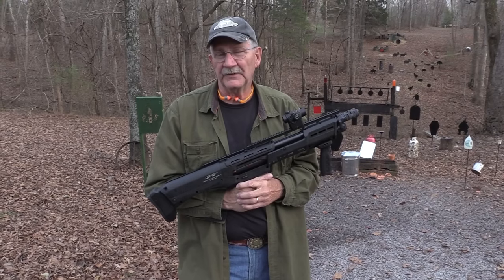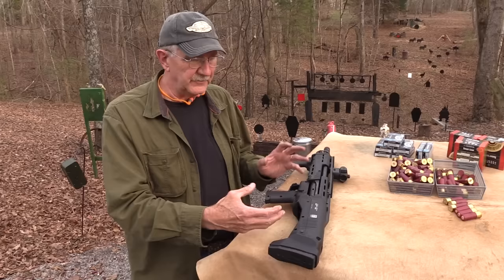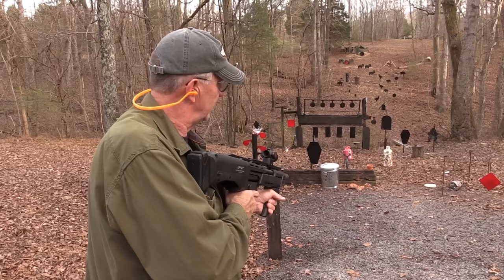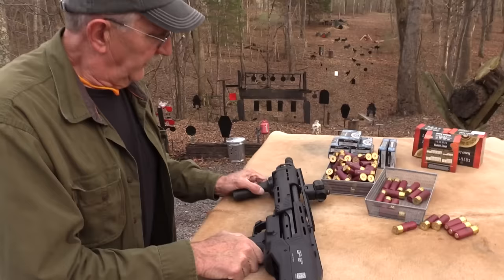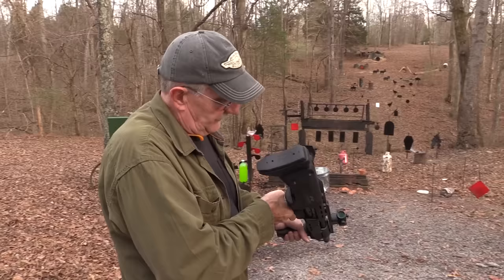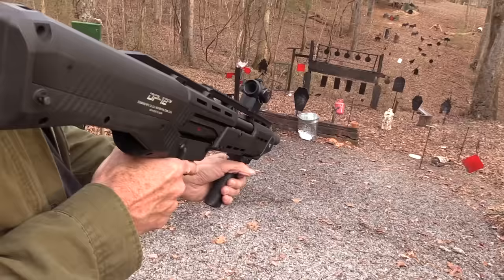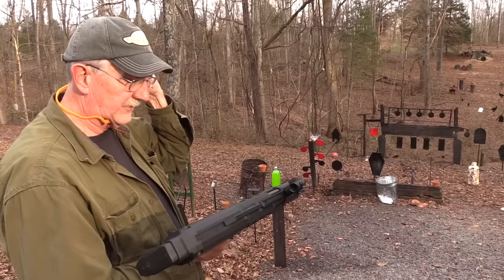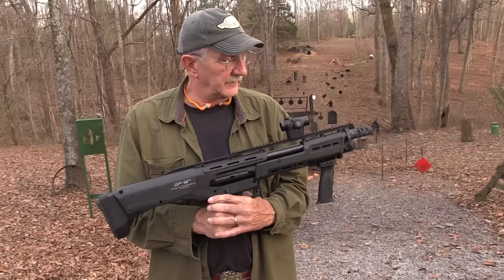DP-12 Shotgun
Shooting and Showing the new DP-12 Double Barrel pump shotgun.